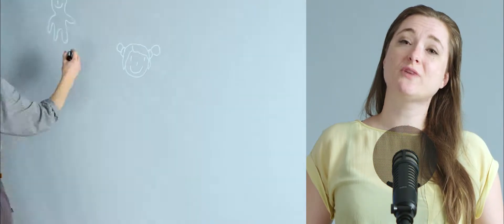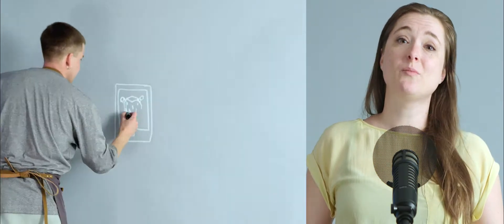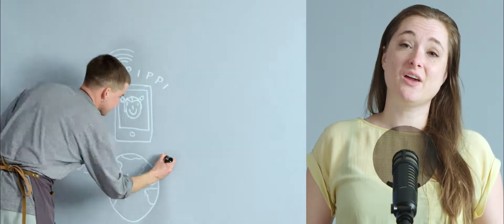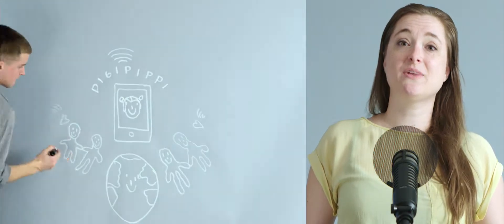Reach for Change Hack, 2016 - DigiPippi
DigiPippi - Empowering girls in Denmark and beyond to lead and innovate with technology and code

The Reach for Change Hack took place in Stockholm on October 6-7th 2016. We brought together social entrepreneurs and hackers from Ghana, Tanzania, Senegal, Rwanda, Ethiopia, Denmark and Sweden, and gave them the mission to innovate a better world for children in 48h. 5 teams, 5 challenges.

This is the result of their work.